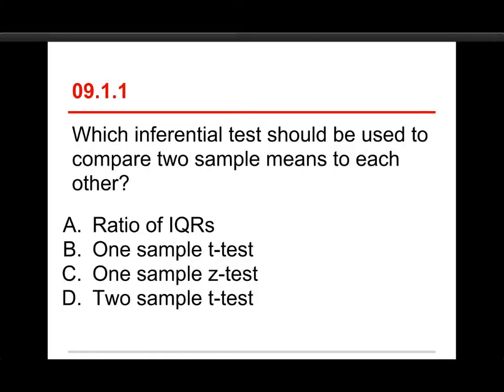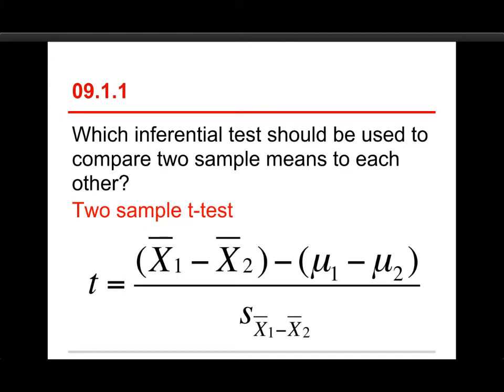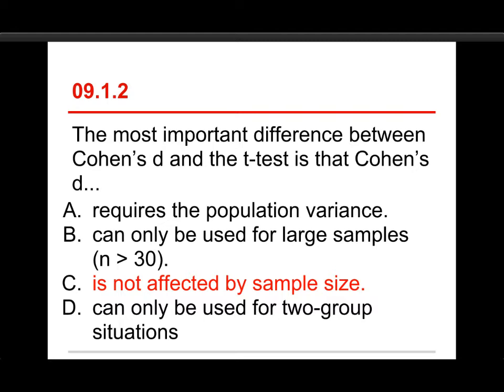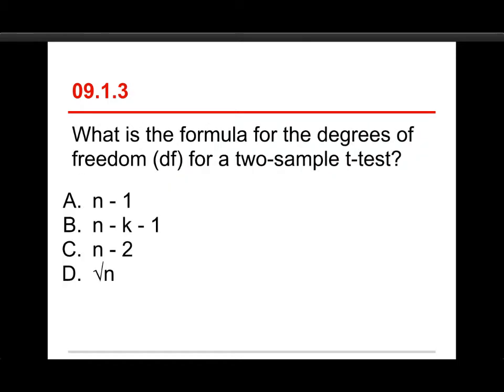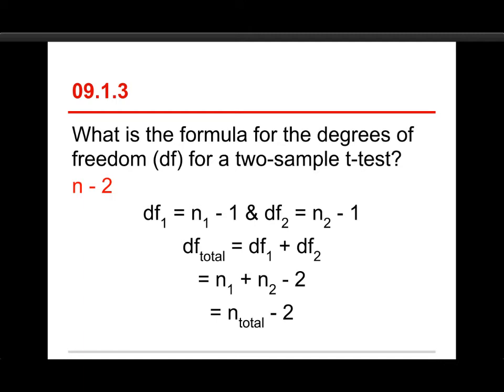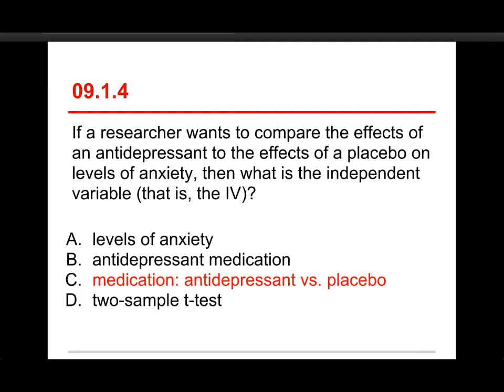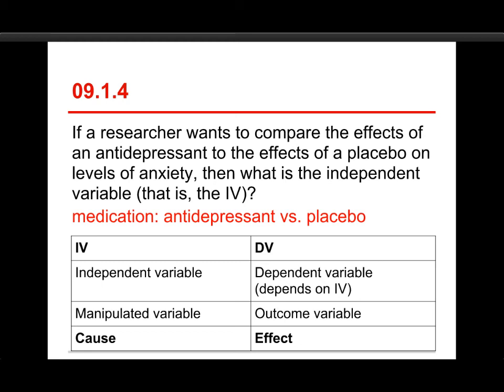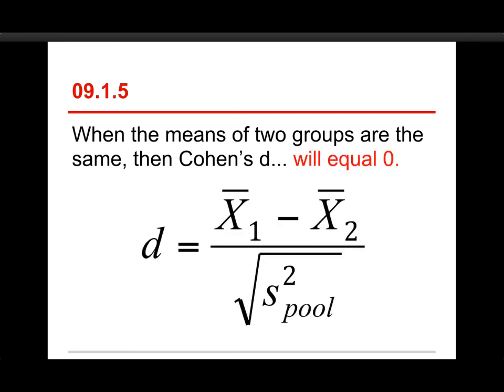Data Sense 09: t-Tests / Quiz Review 1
A review of one of four online quizzes Chapter 09: t-Tests.